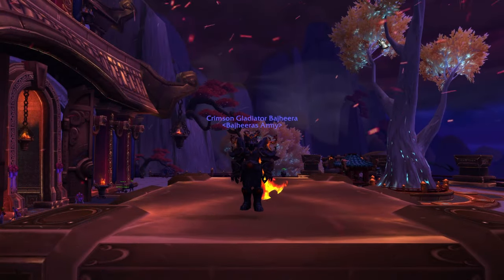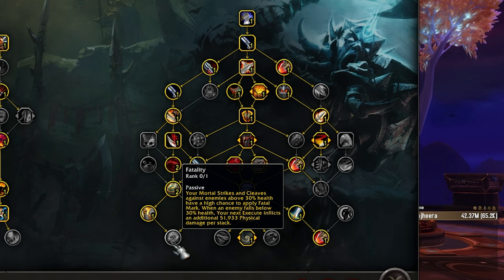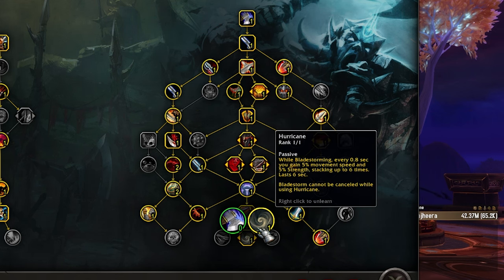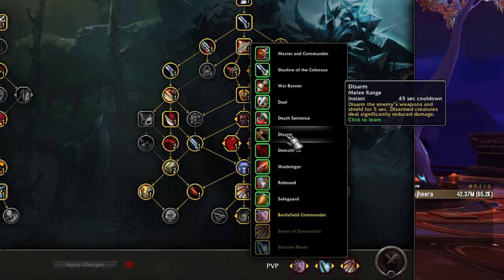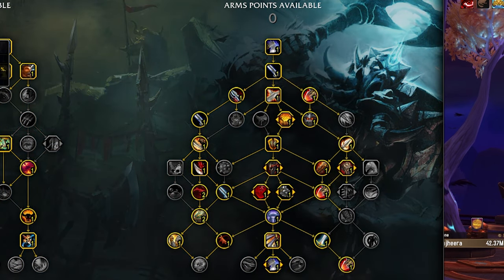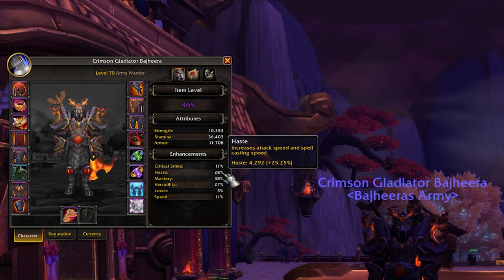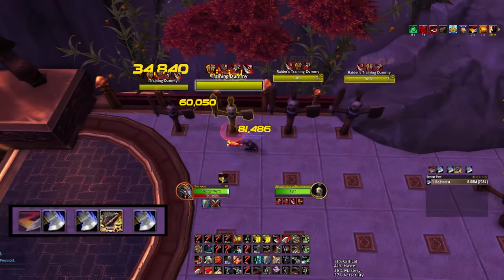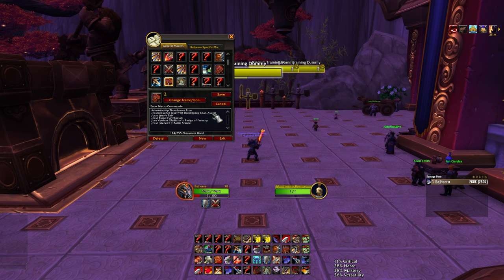10.2.5 Arms Warrior PvP Guide: Talents, Stats, Macros - WoW: Dragonflight Season 3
LIKES/COMMENTS help the videos reach more people!

ROCCAT is our official sponsor for all of your Gaming Peripheral needs!

Turtle Beach is our official sponsor for all of your Audio Peripheral needs!

OriginPC is our official PC sponsor, check them out for all of your PC needs!